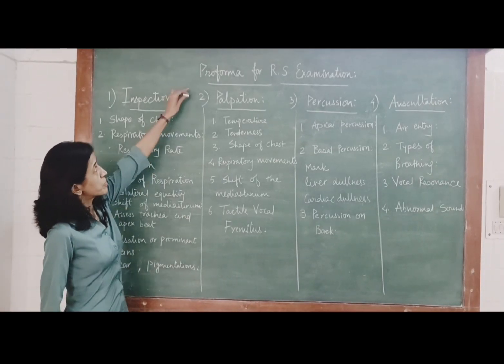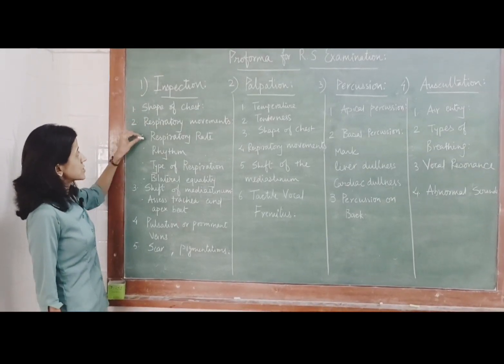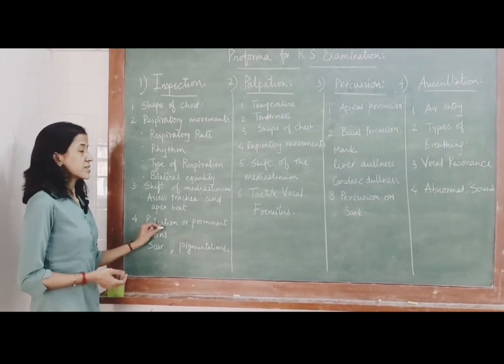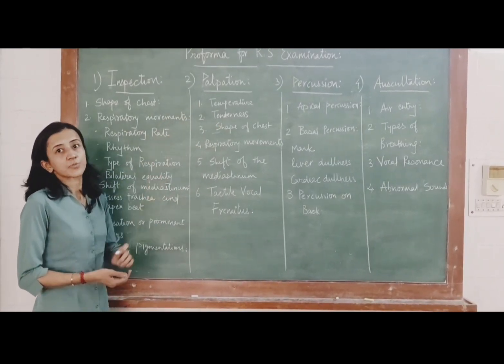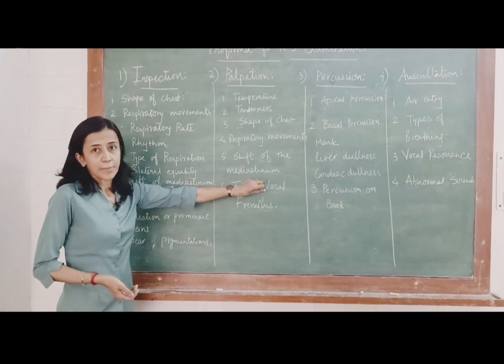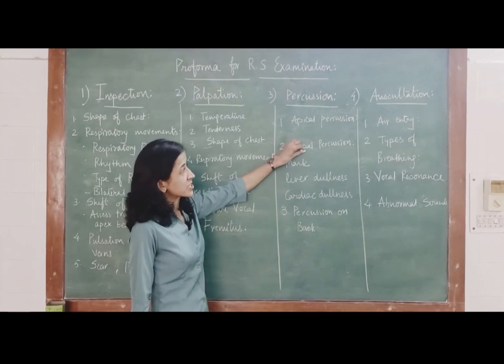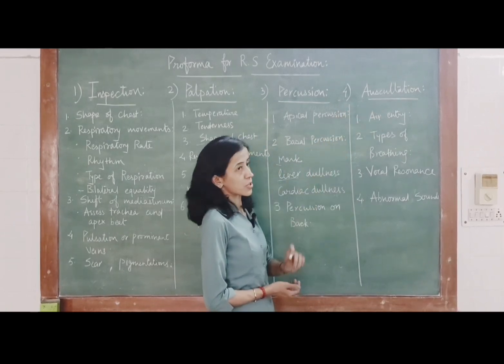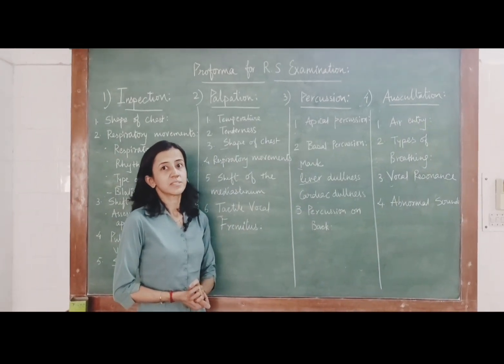Respiratory System Examination | Proforma